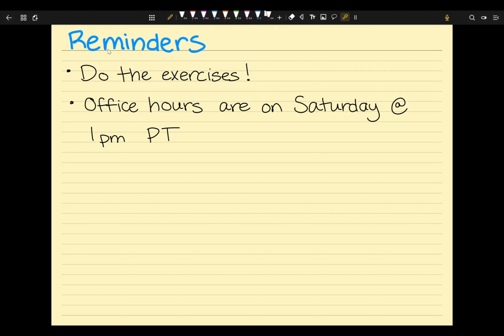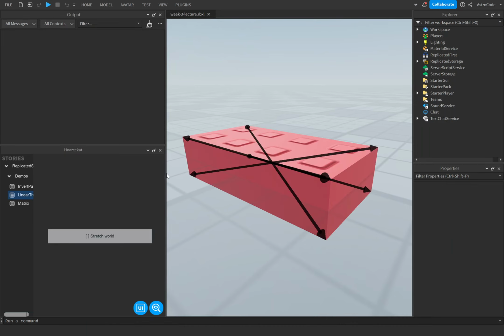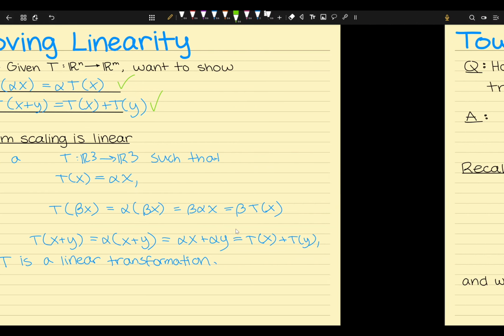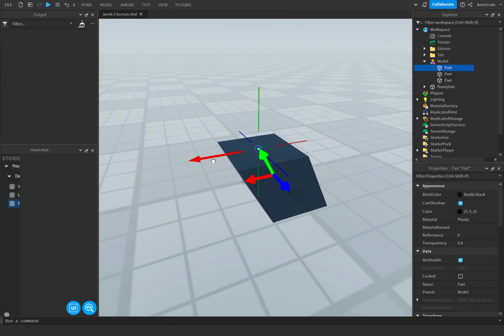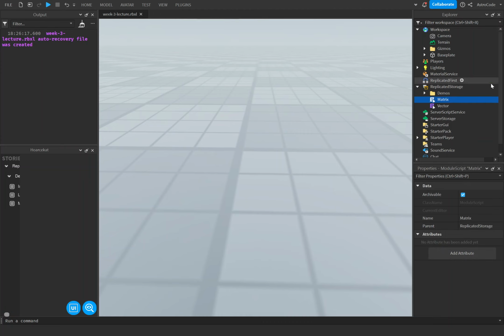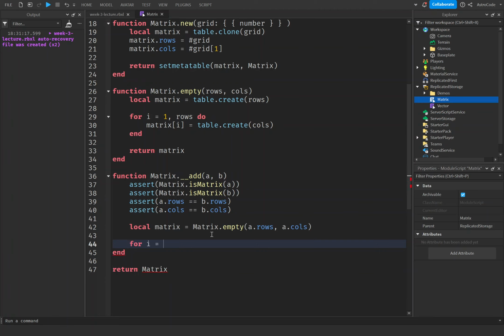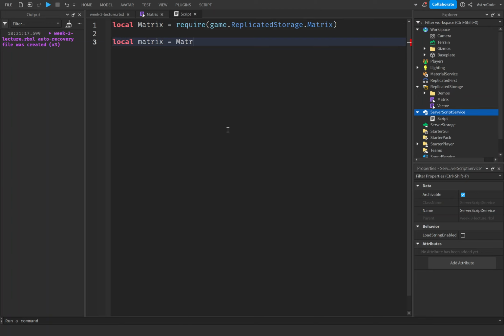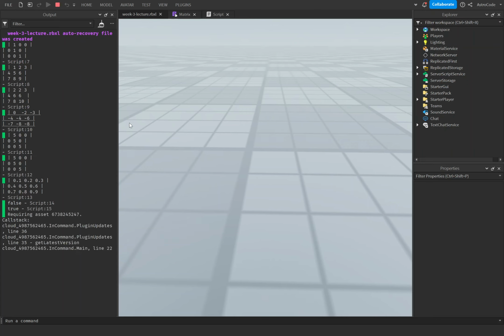Vector101 Lecture 6